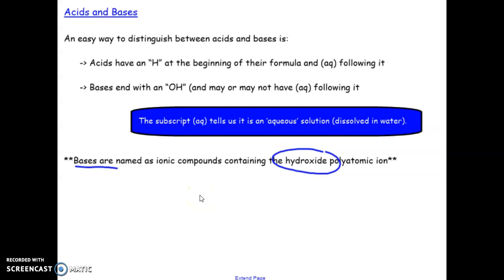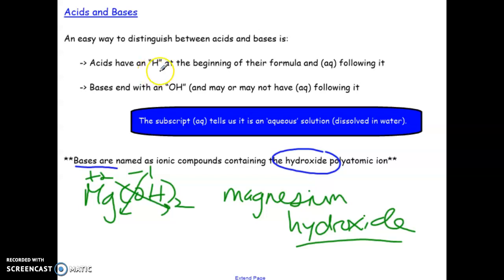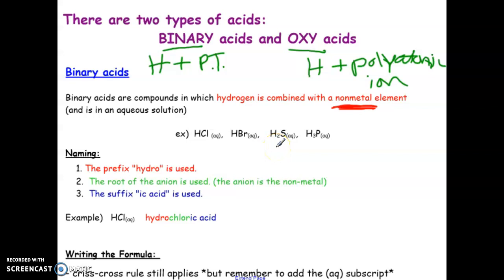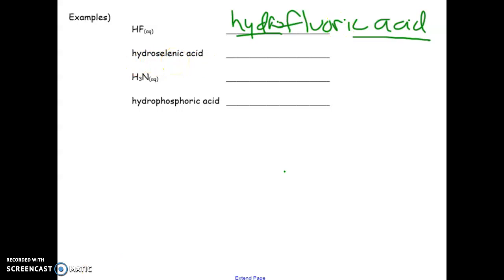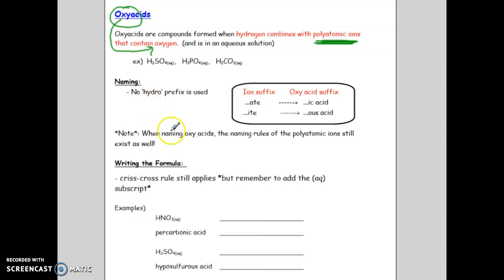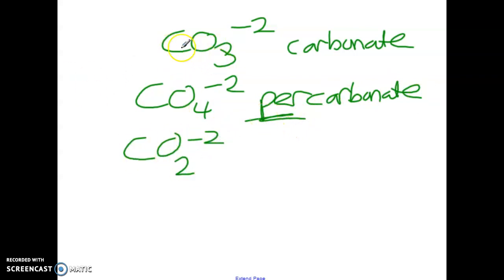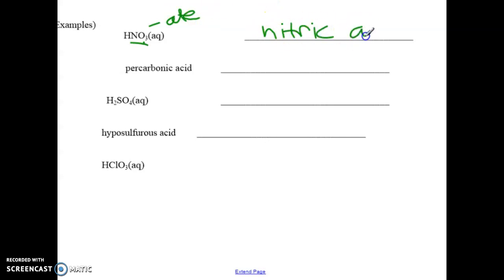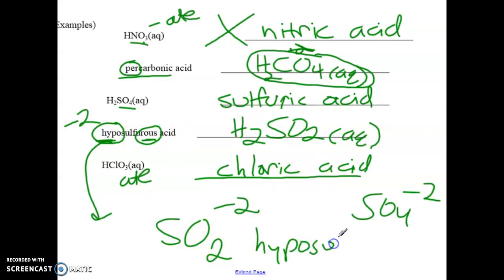nomenclature day 2 part 2